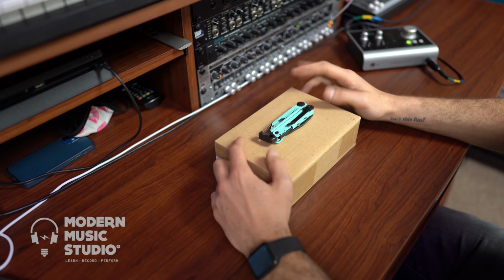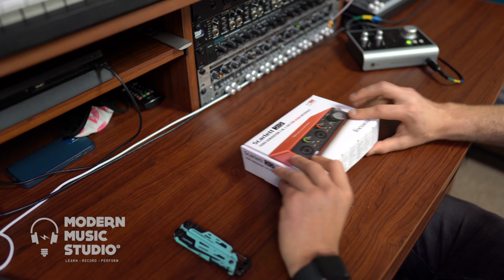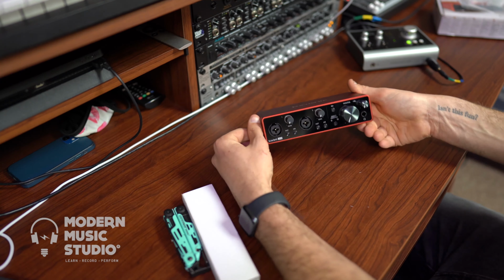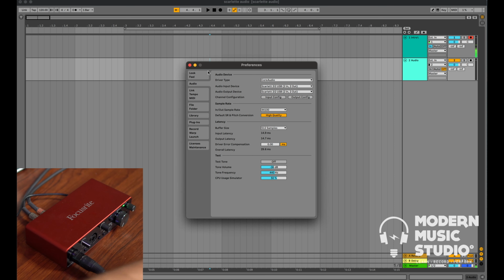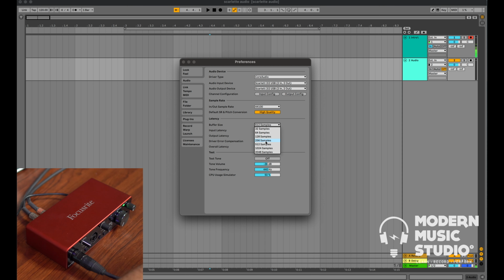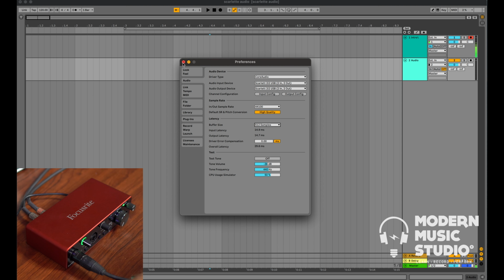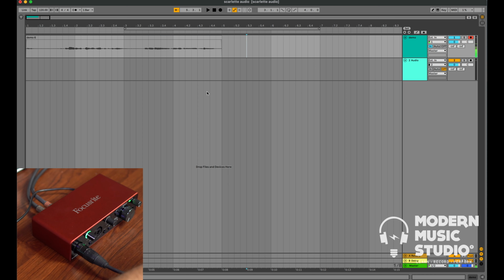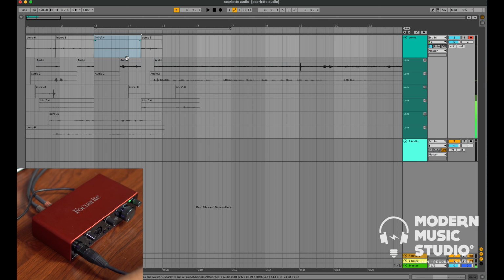Scarlett 2i2 Unboxing & Setup- Our Most Recommended Affordable Interface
MMS Professor Elliot is going to walk you through the unboxing and initial setup to get you recording right away.  With this tutorial you’ll feel comfortable setting up all the way to recording from multiple different sources.  Whether from your acoustic instrument, digital sound file, or electronic instrument.

To sign up for music lessons or schedule recording sessions…